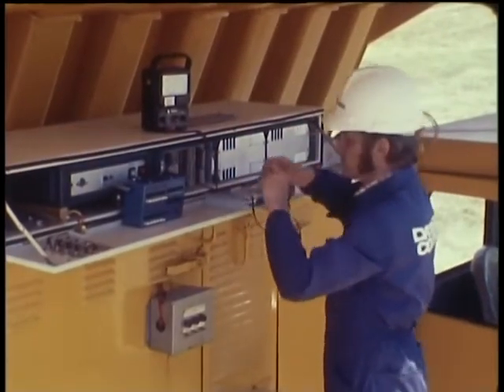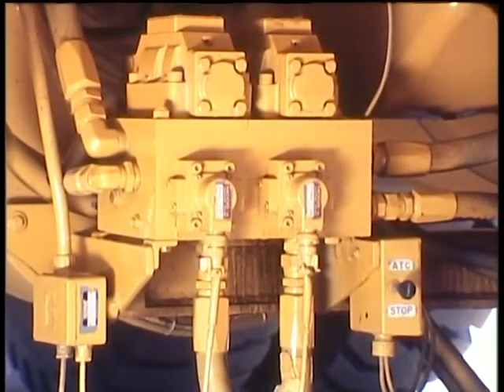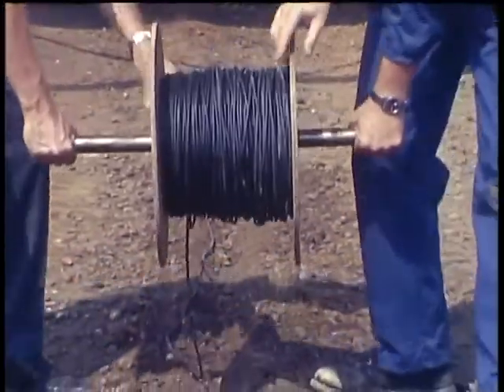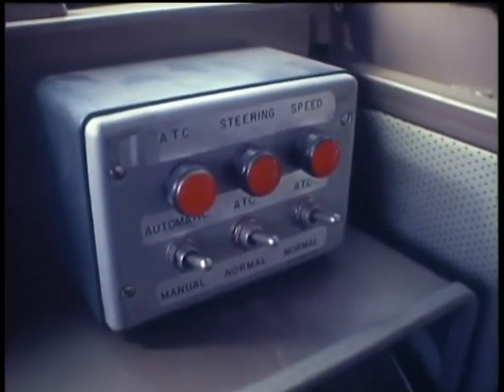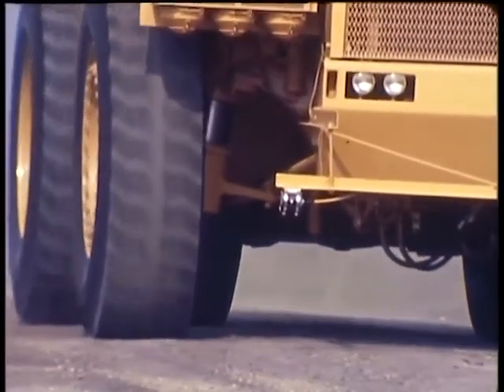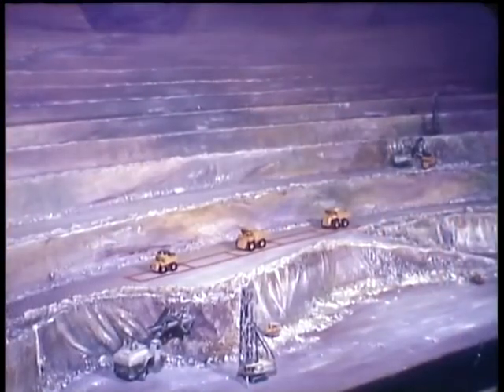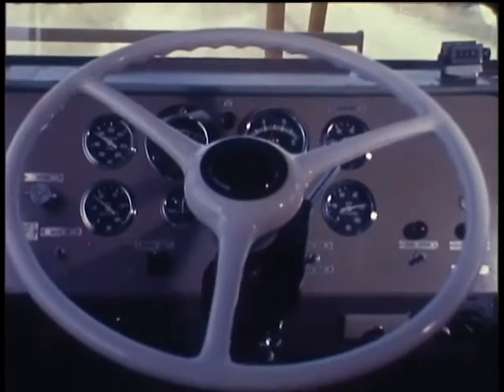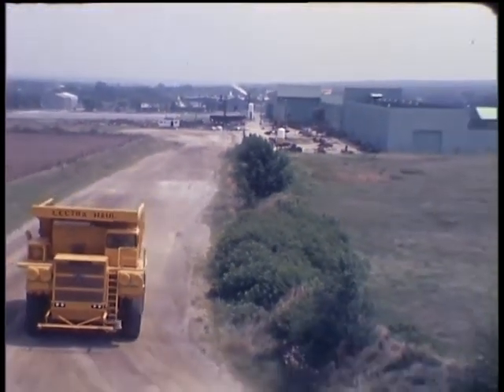Saab ATC Förarlös truck Lectra Haul 1974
En produkt som utvecklades av SAAB ATC på Saab Combitech i Jönköping 1974 avsedd för automatisering av gruvindustrin